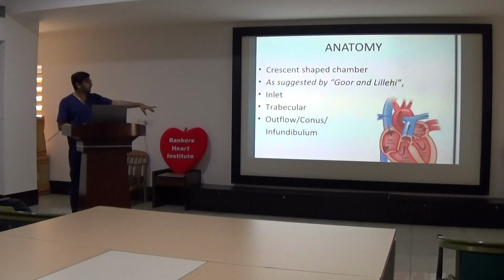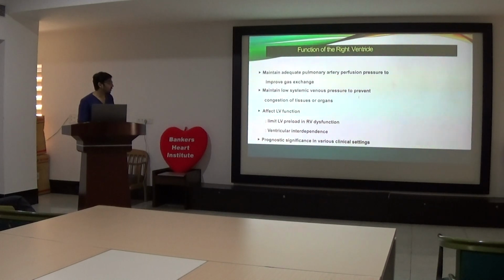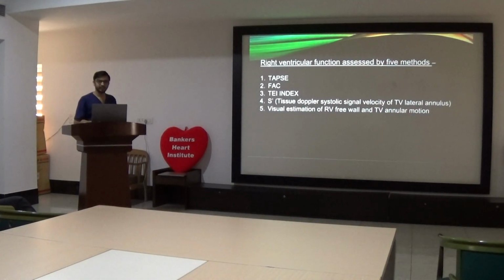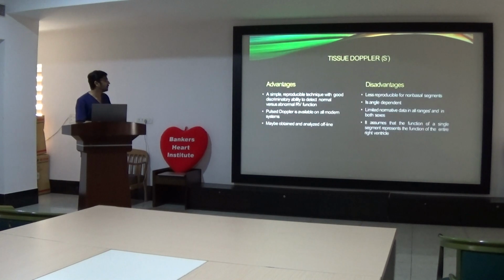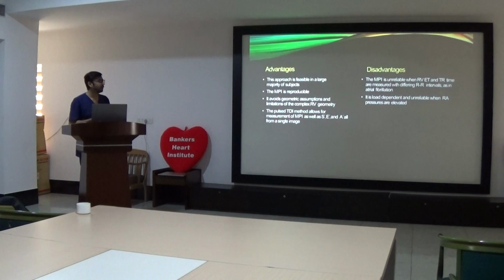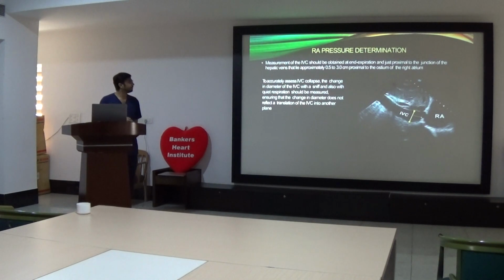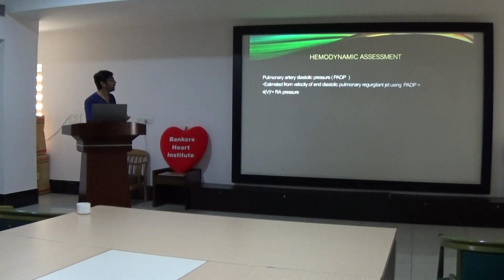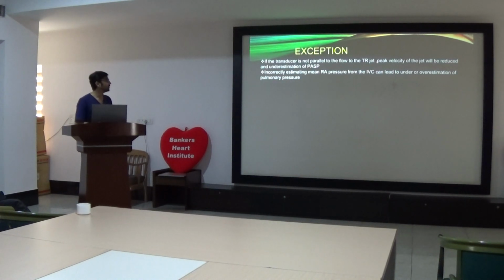Journal Club @ Bankers Heart Institute on 28/12/2022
Topic: ECHOCardiographic Assessment of RV Function Speaker: Dr. Laljee Baldaniya